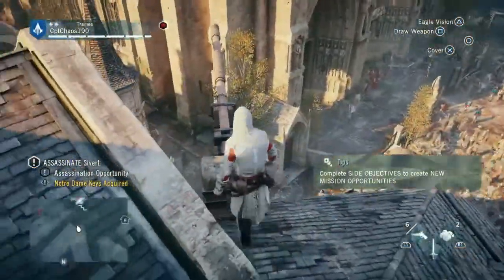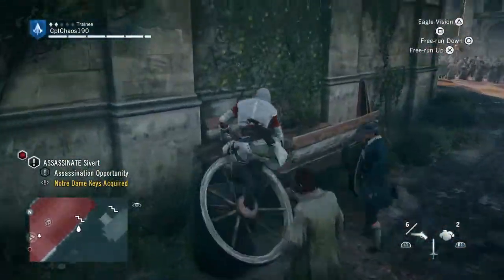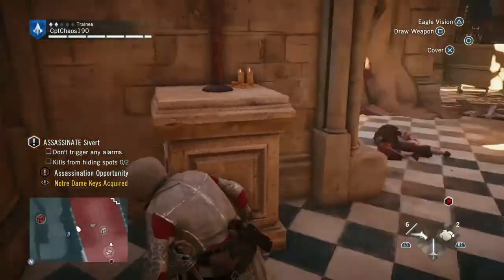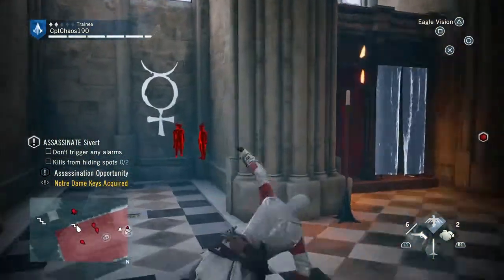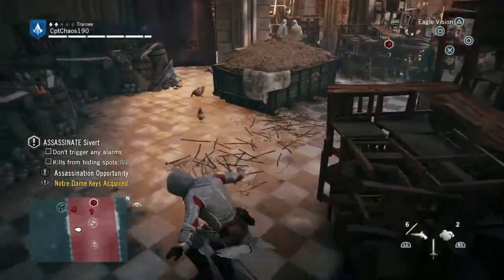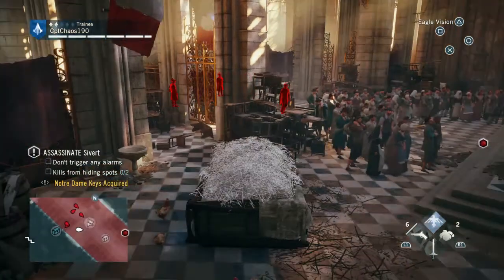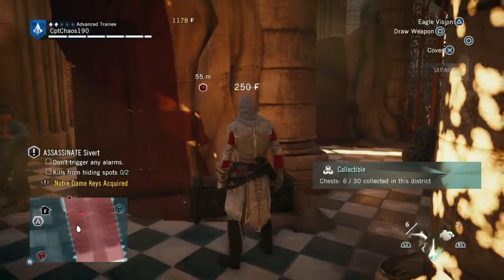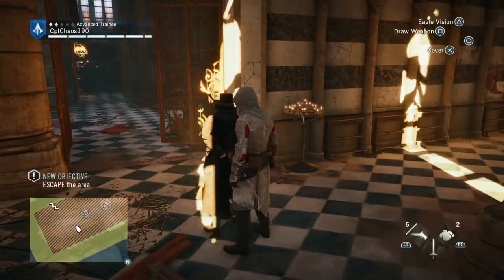GAME REVIEW - Assassins Creed Unity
So here is my game review on the new `Assassins Creed Unity´ game by UBISOFT. In this review I show you a few minutes of gameplay and some of my thoughts on the game and how it currently stands as a game for me. :)

Xbox One: